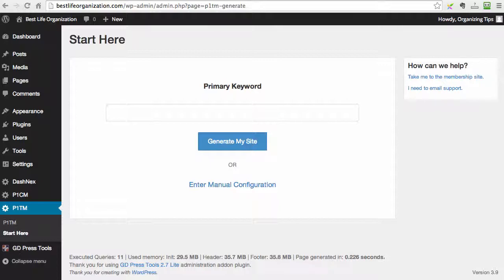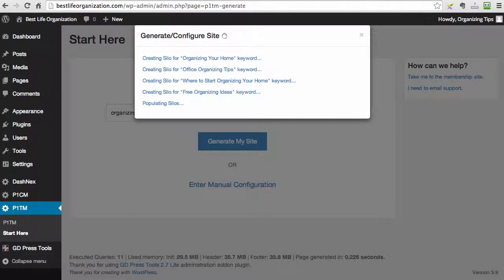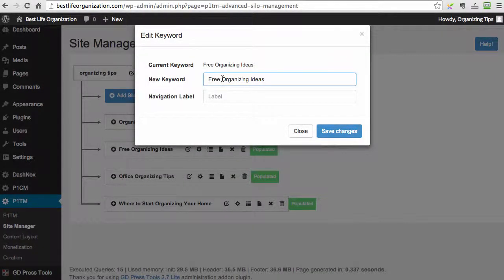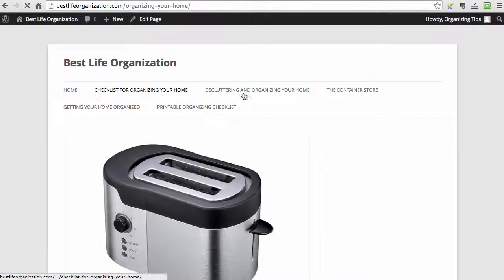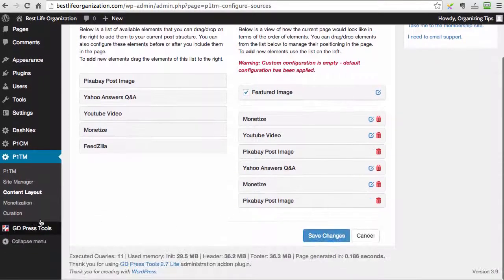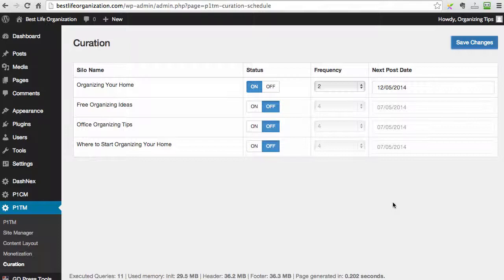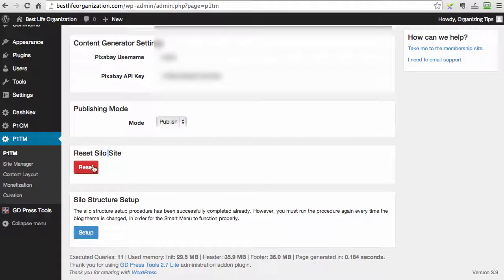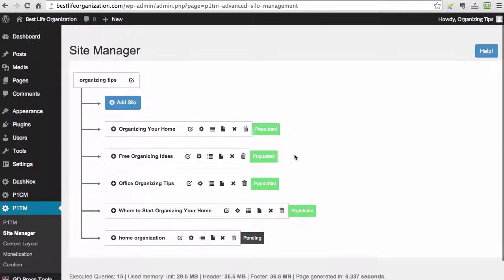P1 Traffic Machine Demo - Discover the power P1 Traffic Machine